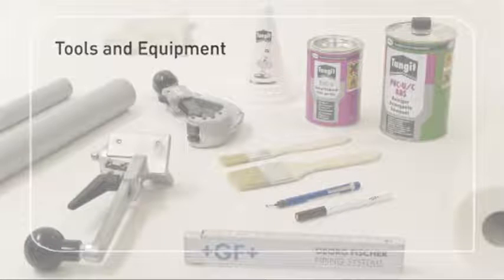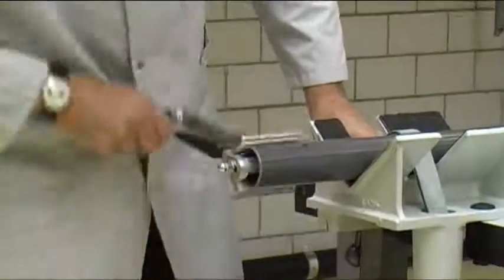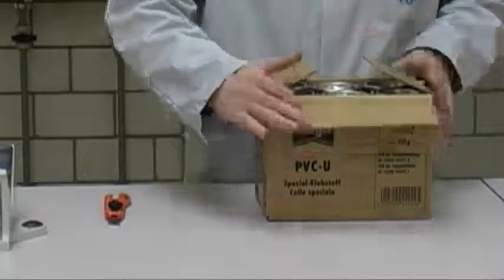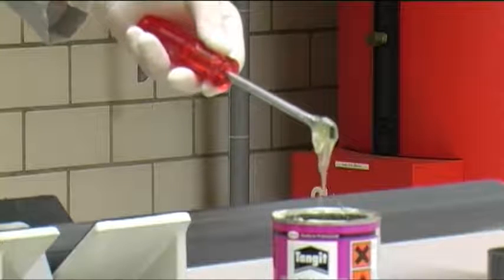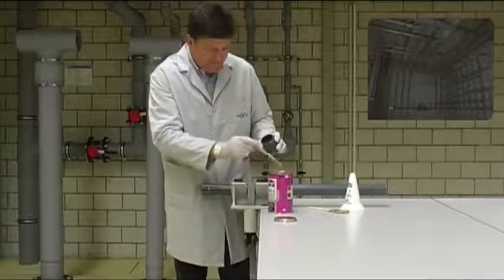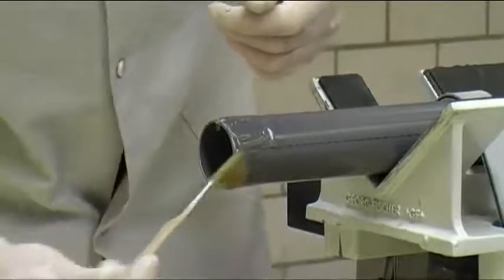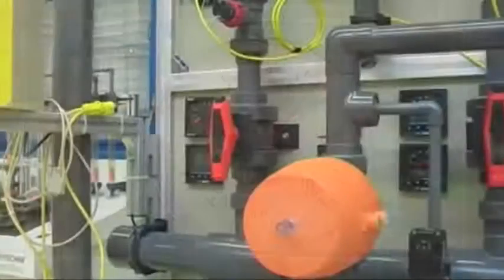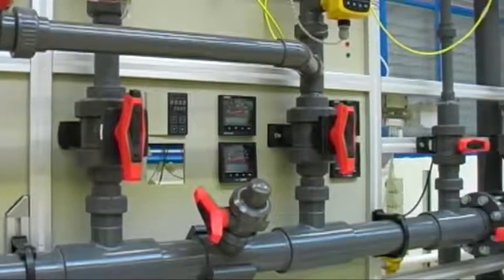Spajanje PVC cevi i fitinga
Virmak inžinjering d.o.o. zastupa Švajcarsku kompaniju Georg Fisher Piping Systems LTD, koja se bavi projektovanjem, proizvodnjom i prodajom PLASTIČNIH CEVNIH SISTEMA ZA INDUSTRIJU, za AGRESIVNE MEDIJE I VISOKE PRITISKE